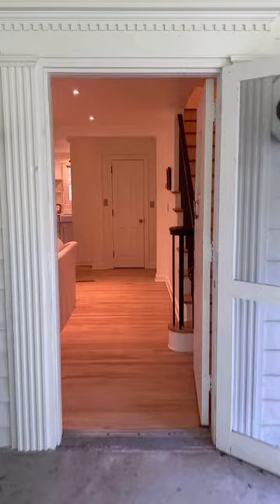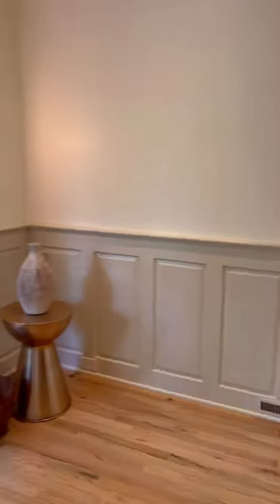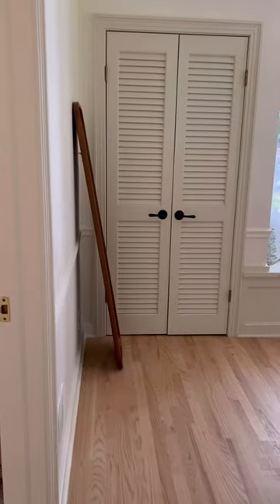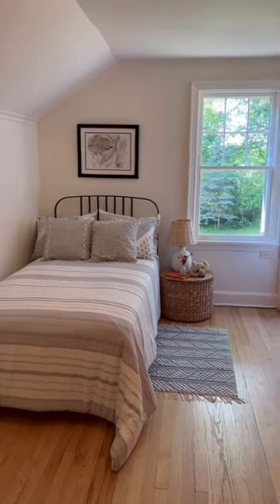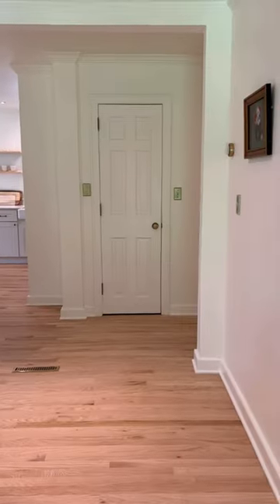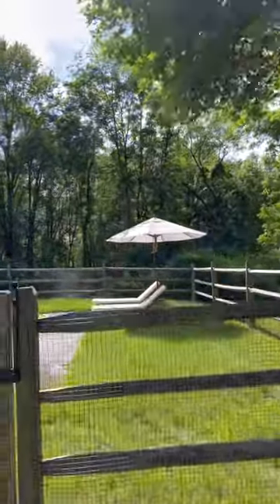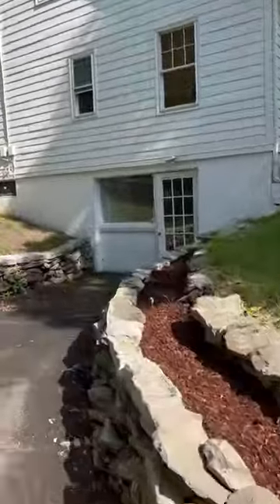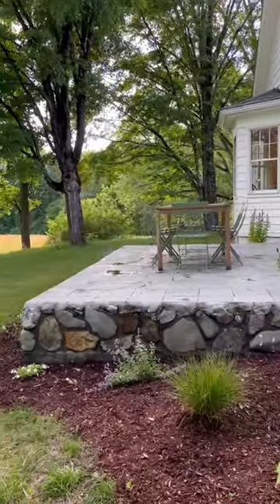Dreamy Country Getaway with a Pool | 1958 Bulls Head Rd House Tour | Upstate Curious Team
🛏️ 4 beds | 2 baths
📐 2,300 sq ft | 10.345 acres
💰 $1,125,000 (taxes $9,406)

This tastefully renovated 1950s home situated on 10 storybook-pretty acres of land in pastoral Dutchess County — and just minutes from Rhinebeck, Millbrook, and the MetroNorth at Wassaic — is your ideal country getaway. Lovingly remodeled by the current owners to emphasize original details and craftsmanship, this charming country home on a stunning piece of land is the ideal Hudson Valley retreat — complete with an inground pool.

This home is absolutely turn-key. The living room is expansive and accommodates ample seating around the warm, brick fireplace at the center of the home. A library, painted in “Lichen” by Farrow and Ball, is situated just off the living room and has windows on three sides, with sills large enough for window seating and floor to ceiling built-in shelving.

The kitchen is finished with brass Waterworks fixtures and is outfitted with a Bertazzoni range and marble countertops. Shaker cabinets and brass hardware complete the kitchen. A sweet bay window just off the kitchen creates an intimate eat-in layout for informal dining or aperitivo.

For larger or more formal gatherings, the dining room, with white-washed brick floors, vaulted ceilings, windows on all sides, and a wood-burning fireplace, is the perfect venue. If you prefer enjoying a meal outside, there are also two outdoor dining spaces: a lovely slate patio overlooking the meadow, and an additional patio off the library.

On the first floor of the house are two bedrooms and a beautifully renovated bathroom with a generously-sized shower, finished with Clé farmhouse brick tile, brass fixtures, and a marble vanity. Both downstairs bedrooms are spacious, accommodate king-sized furniture and enjoy corner exposures. On the second level of the home are two additional bedrooms and another full bathroom, ideal for guests, along with additional storage. As another amenity, the walk-out basement includes a recently finished home gym.

The heated pool is surrounded by slate hardscaping and ringed by a split-rail fence. Finally, the meadow is truly breathtaking, with trails meandering throughout, mature trees, and abundant grasses. The meadow sets the scene for the entire vibe at this property: a wonderful amalgam of beauty, sophistication, and charm.

A detached two car-garage will keep your cars and toys out of the elements. Note: some furnishings may be available.

There is no lack of things to do surrounding Standfordville, and Rhinebeck and Millbrook are both 15 mins away. For a lovely meal out, Stissing House is less than 15 mins away in neighboring Pine Plains. When you’re ready to furnish your country getaway, Hammertown is only 17 mins away. Milea Estate Vineyards is under 20 mins from the home as well. The home is 20 mins to the Amtrak station at Rhinecliff or MetroNorth at Wassaic, just 5 minutes from the Taconic Parkway and is 90 mins from Upper Manhattan. Shown by appointment.

Buyers can reach out to Monica Schwerberg (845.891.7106/ real estate salesperson, for any questions or to schedule a showing. Listed by Kelcey Otten associate real estate broker with the Upstate Curious Team at Compass.

Note: Buyer to confirm all pertinent information including square footage, property taxes, short-term rental ordinances (if any), etc.